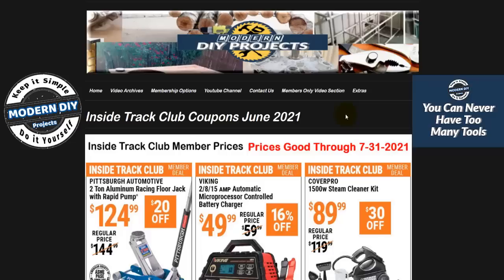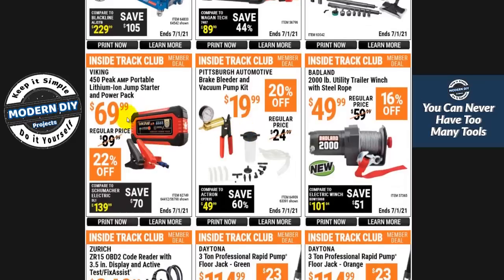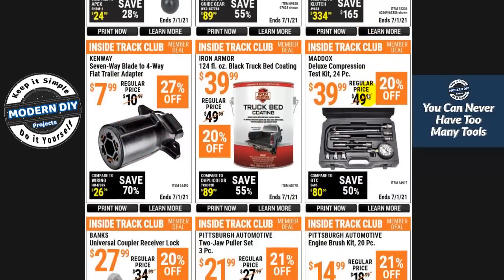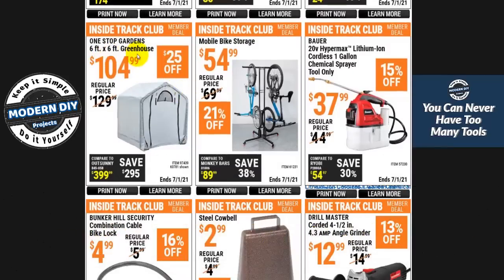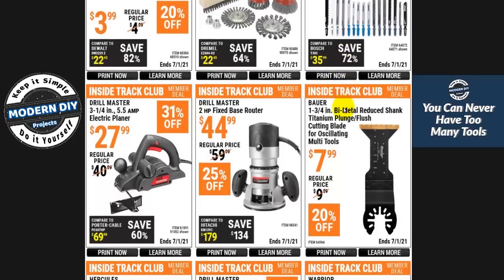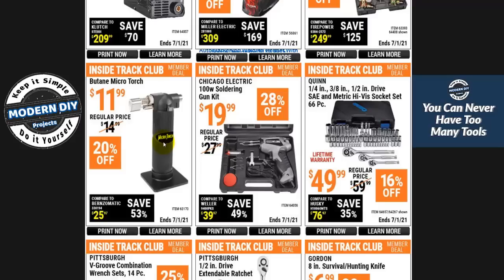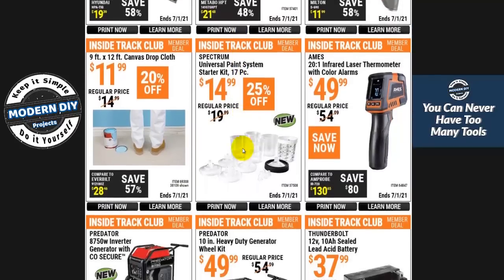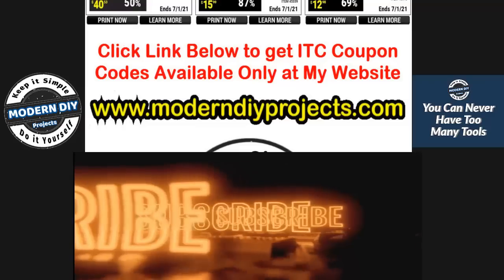Harbor Freight Inside Track Club Coupons June 2021 + Latest Price Changes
Harbor Freight Inside Track Club Coupons for June 2021 PLUS Tool Talk and Latest Harbor Freight Price Changes. Inside Track Club Members can get some great savings on certain items on sale this month. Plus, there are a few items on this flyer that I will warn you DO NOT BUY! I'll give you some long term updates on Harbor Freight Tools that I am NOT recommending any longer due to poor performance. We also look at the Harbor Freight Inside Track Club Coupons for June and discuss whether there are any really good deals this month or not. I will Share with you the Inside Track Club Coupons Codes so you can get Big Savings on your Next purchase even if you are NOT an Inside Track Club Member. Shop like an ITC member and save money using the codes I share with you. I will break down the prices in this months Inside Track Club Flyer and let you know which prices are good and which ones you should pass on.